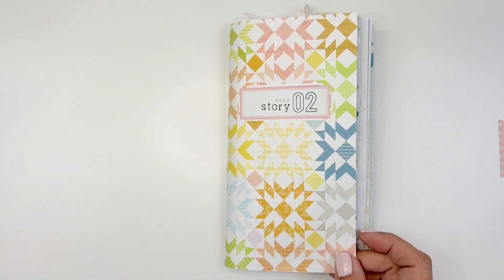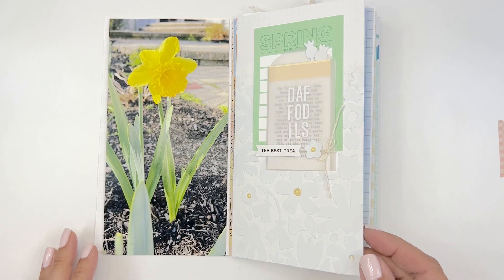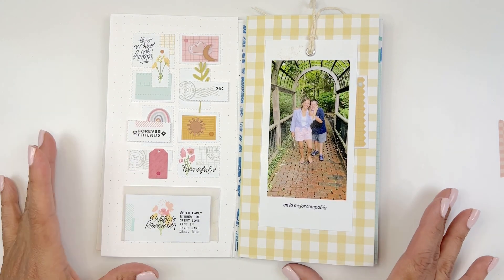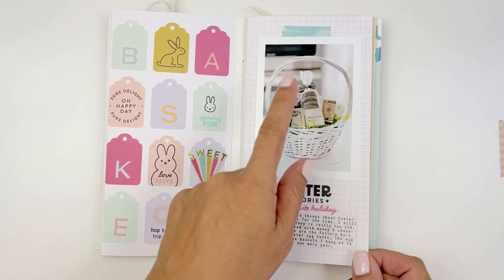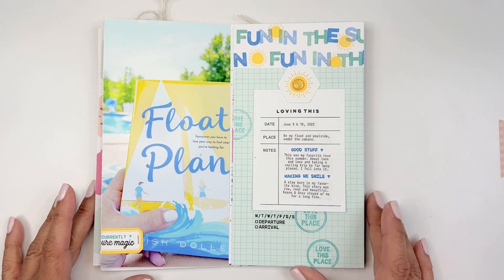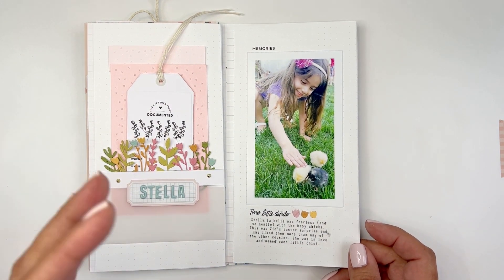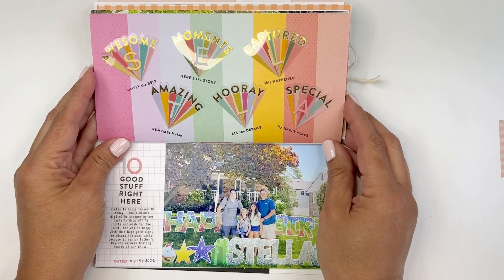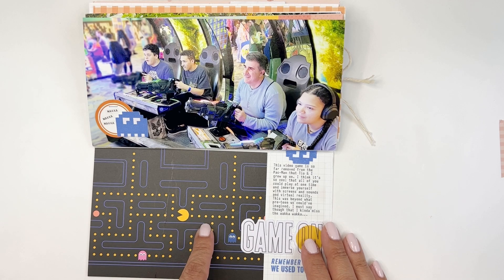Traveler's Notebook Flip Through 2023 | Volume 2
In this series I'll walk you through my design and story process using a traveler's notebook to scrapbook photos.

I only recommend products that I would use myself. All of the opinions expressed in this video are my own.